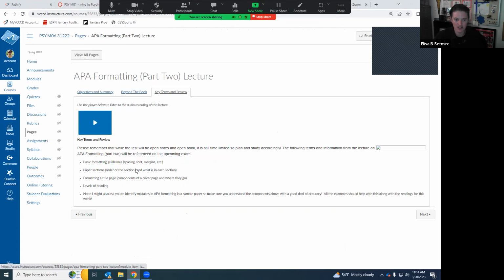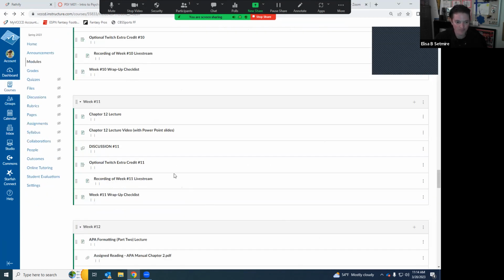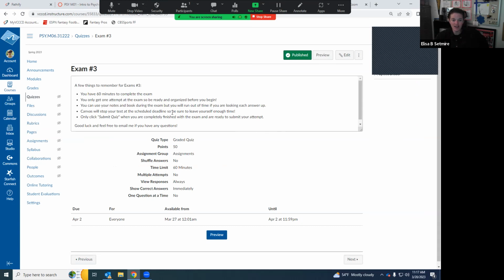Research Methods Week #12 Reminders | Psyched with Setmire